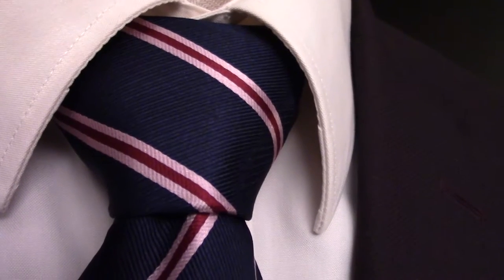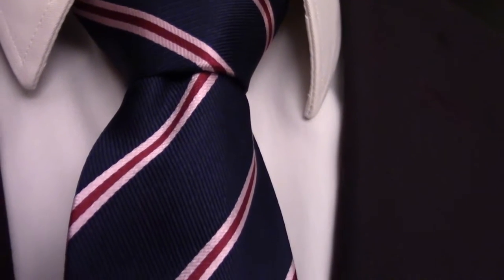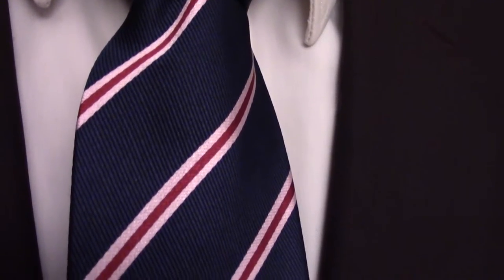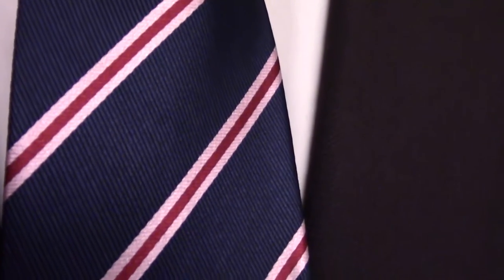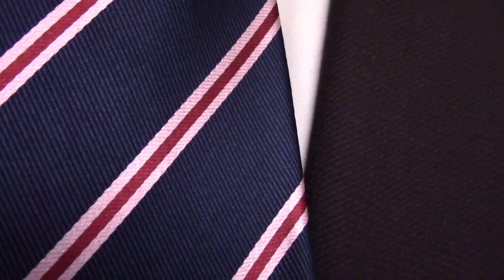Magnoli Clothiers Kingsman Glasses & Necktie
This traditional regimental tie features burgundy and pale pink stripes over a navy blue cavalry twill, perfect for the dapper agent.

These sophisticated glasses are hand-crafted from high-quality acetate, available in dark tortoiseshell or classic black. The tortoiseshell frames are available with clear demo lenses or brown UV400 tinted lenses.